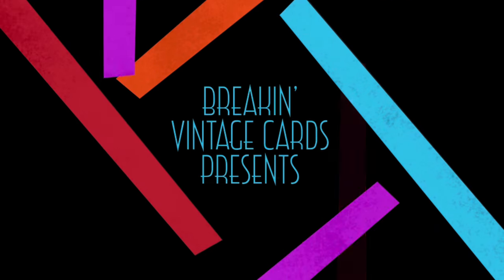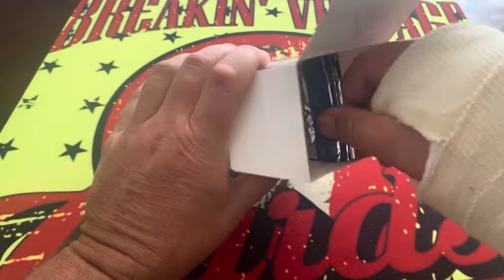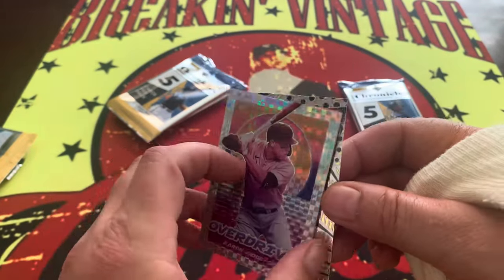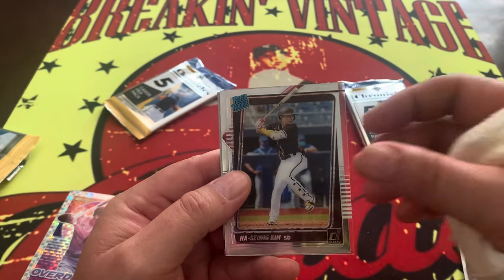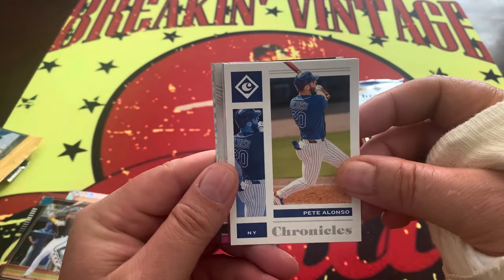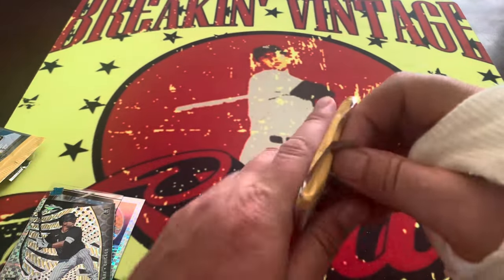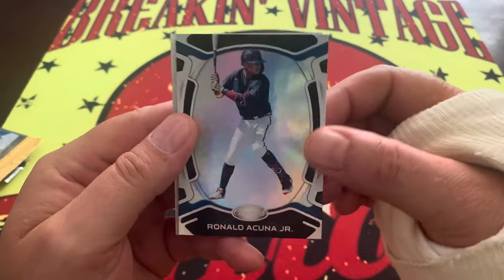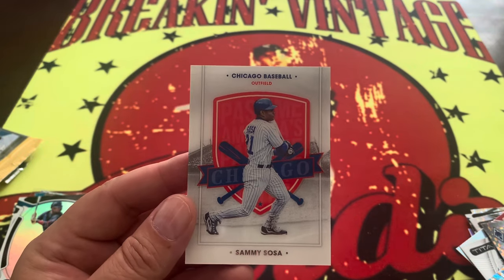THE Baseball Cards For The Playoffs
Rolling it back to 2021, Panini Chronicles blaster box is a quick rip that can pay big dividends or more crap for your collection… you decide! For roughly 30 bucks, the 20 cards inside should bring close to box in value, so how did we do?